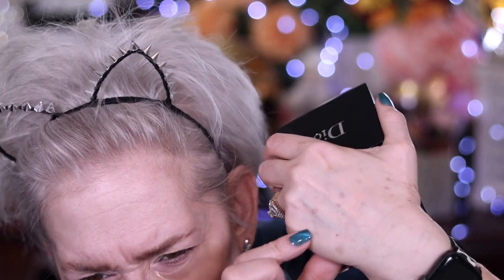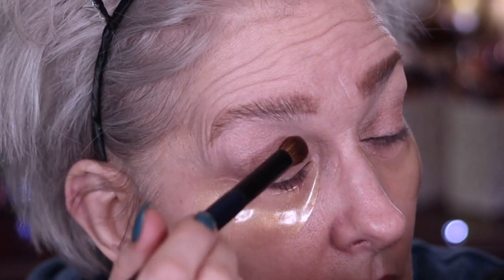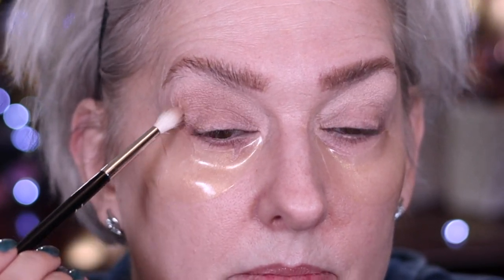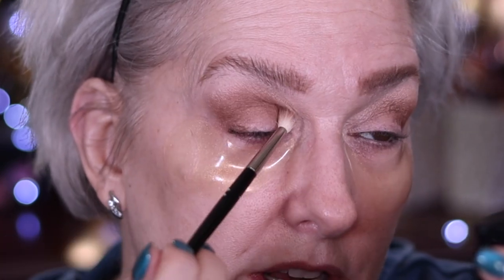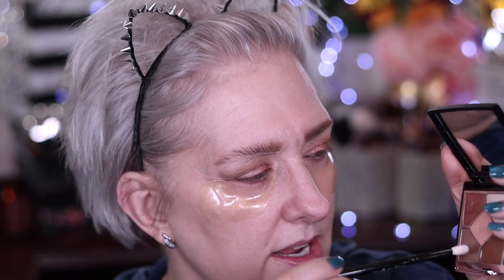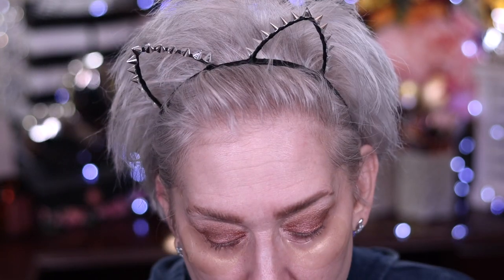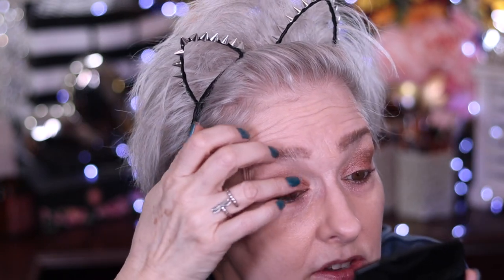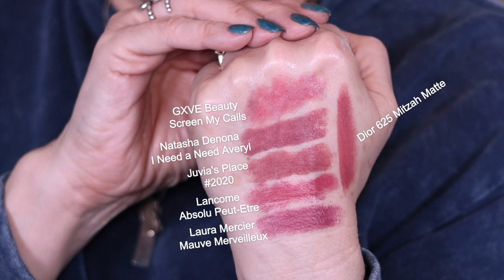Trying DIOR Eyeshadow & Lipstick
💖 Not only did I do this but I couldn't help comparing it to Lancome LOL...wanna know what I think???

The Dior Products I used:

5 Couleurs Eyeshadow in Nude Dress

Rouge Refillable Lipstick (Mitzah)

THE REST OF MY MAKEUP:

Natasha Denona Hy-Gen™ Skinglass Energizing & Hydrating Primer Serum

Dior Airflash (Discontinued)

Lancome Teint Idole Foundation Stick (Ivorie)

Lancome Hypnose 5-Color Eyeshadow Palette (French Nude)

Patrick Ta Major Sculpt Bronzer/Contour Palette

Patrick Ta Blush (She's a Doll)

Lancome Set it & Forget It Setting Spray

Charlotte Tilbury Brow Cheat Brow Pencil

GXVE Beauty Line it Up Gel Eyeliner (Spiderwebs)

Lancome Drama Liquid Eyeliner (French Chocolate)

💖Would you like to help my channel do better? THANK YOU!  You can also give by hitting the Thanks button under the video but Google will take 30% of that. ALSO

WIN/WIN - I can save you money and for MOST of these I'll earn something back: